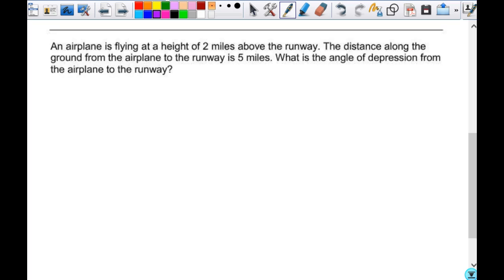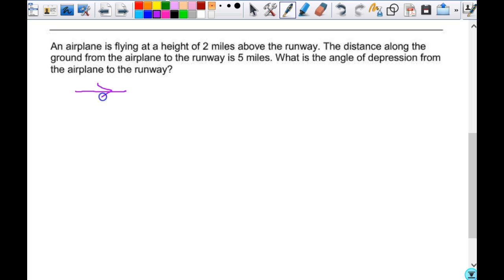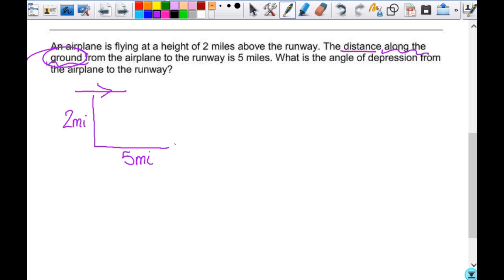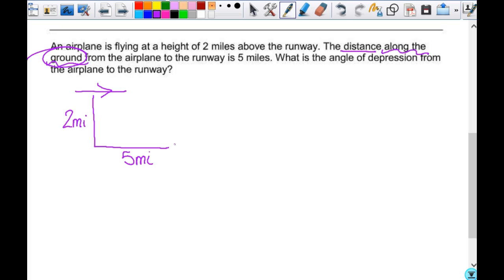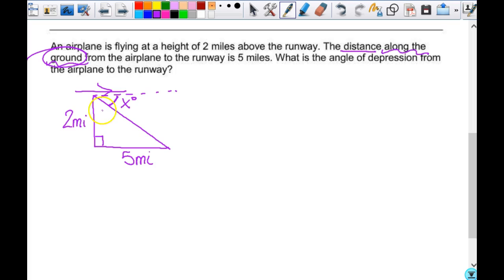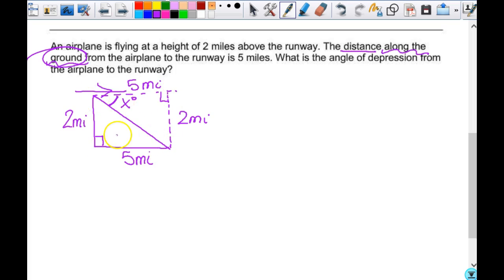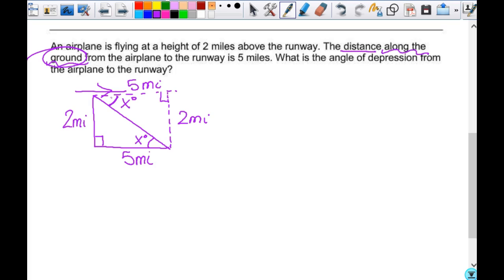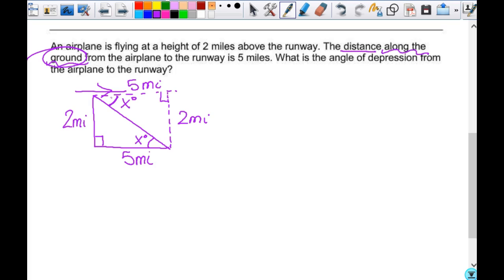Angles of Elevation & Depression from Test 3G1718